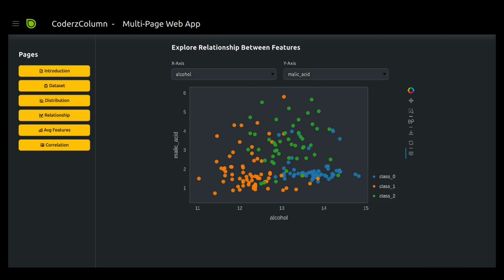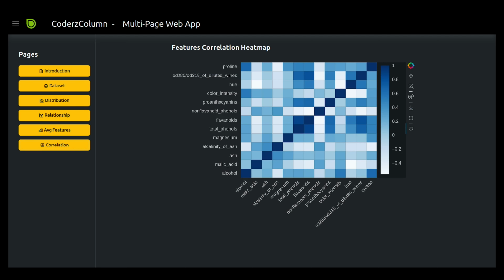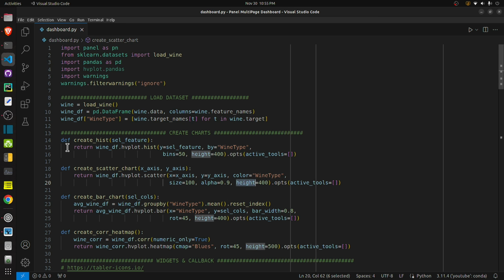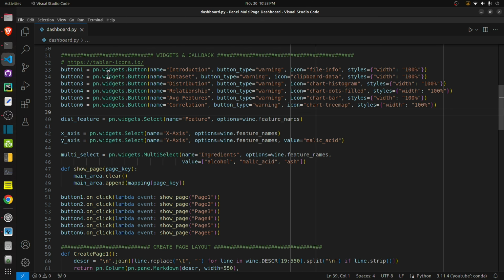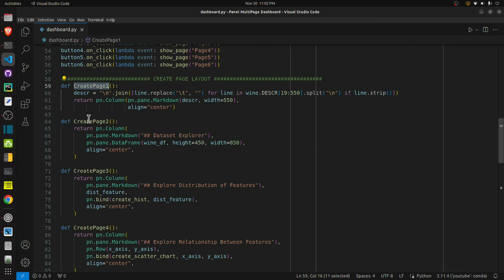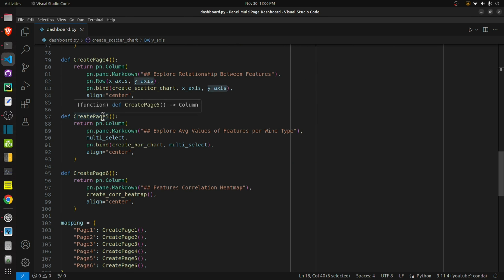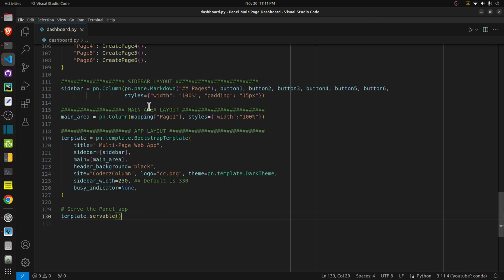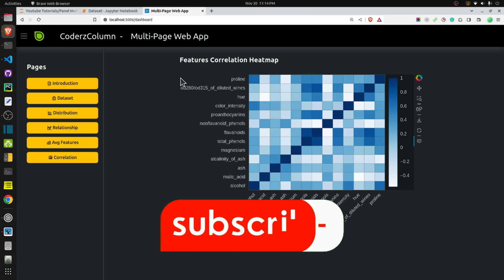Step-by-Step Guide to Create Multi-Page Dashboard using Panel | Hvplot | Python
Hi, My name is Sunny Solanki, and in this video, I provide a step-by-step guide to creating multi-page dashboard with a sidebar using Python libraries "panel" and "hvplot". I use a famous wine dataset for creating charts for the dashboard.

The panel is used to create dashboard layout and add widgets to it. The charts will be created using "hvplot". Hvplot lets us create interactive charts from a pandas data frame with just one line of code.

Important Chapters:

0:00 - Intro
3:55 - Code Explanation
19:50 - Bring up Server to Display Dashboard WebApp